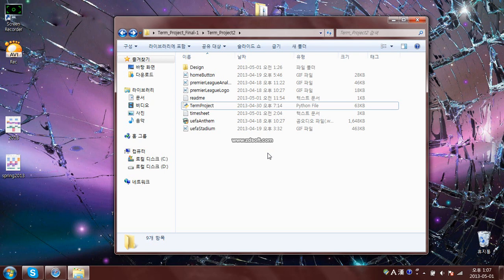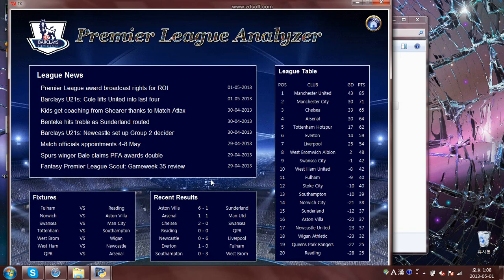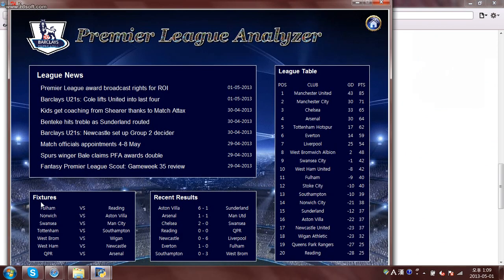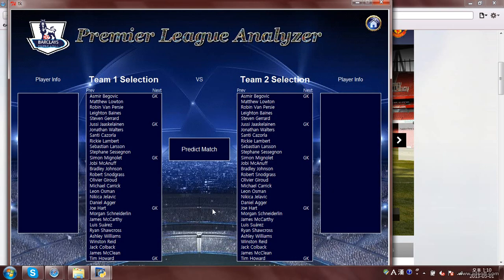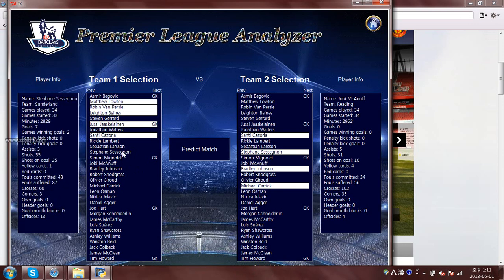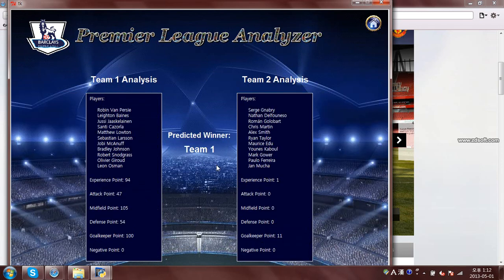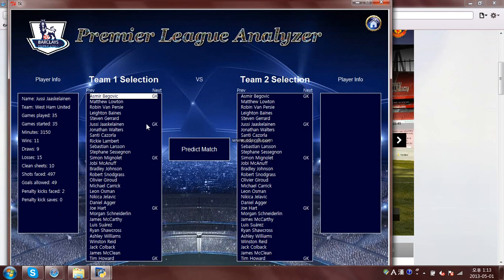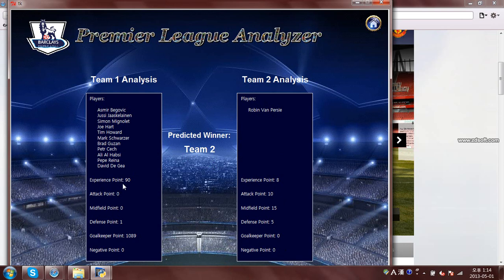Premier League Analyzer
Won Chung
Carnegie Mellon University, Class of 2015
15-112: Fundamentals of Programming and Computer Science
Term Project